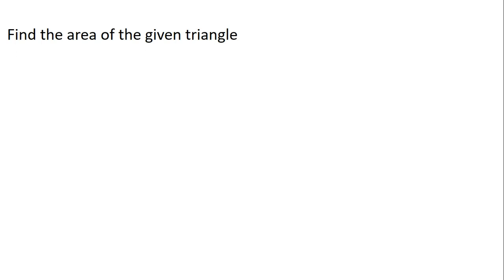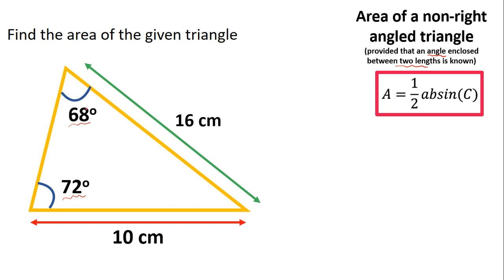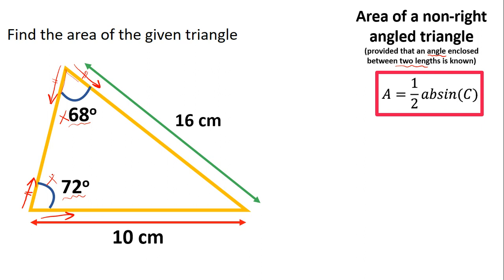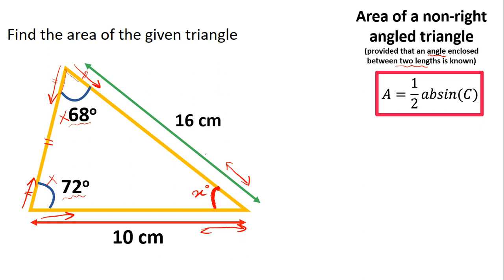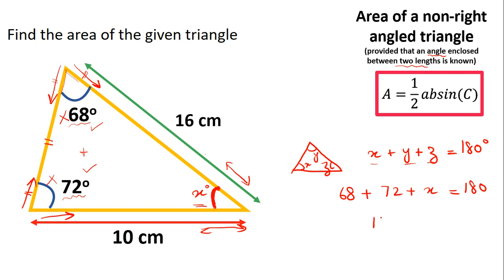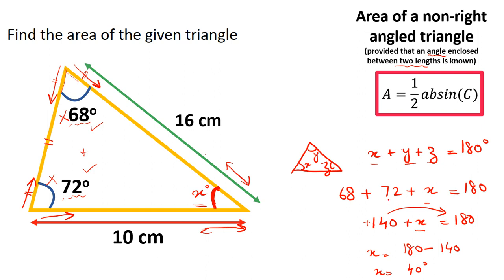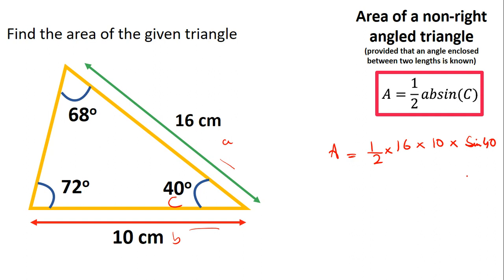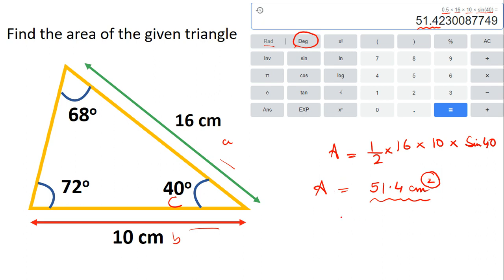Area of Triangles; Non Right Angle Triangles; Practice Problem 2 | Math Problems | Trigonometry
This video teaches the use of the 'area of a triangle formula' to find area of non-Right-Angle Triangles.